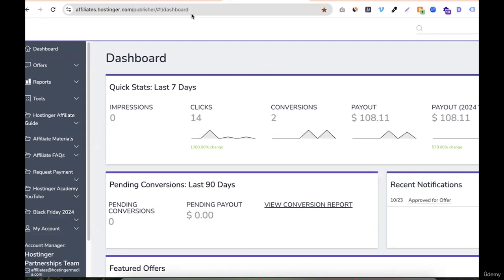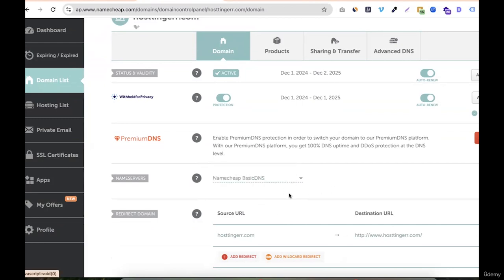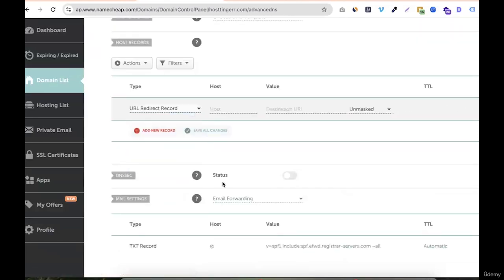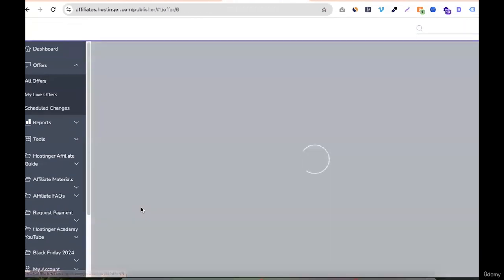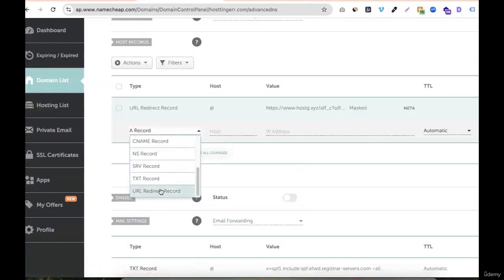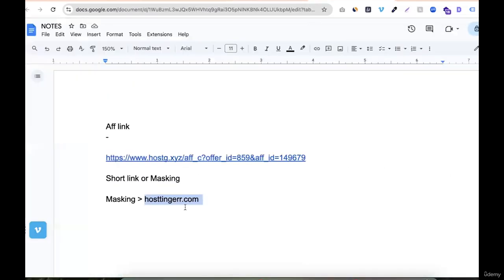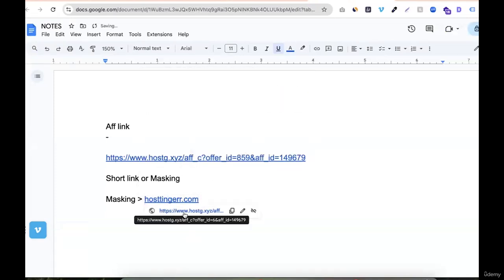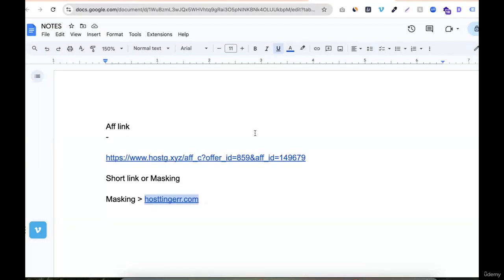How to Setup Masking for Affiliate Links | Step-by-Step Guide (2025 Tutorial)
Want to make your affiliate links look clean, branded, and clickable? 🌐
In this tutorial, I’ll teach you how to set up link masking using your own domain — so you can protect your links and build trust with your audience.

⚙️ You’ll Learn:

What is link masking / cloaking and when to use it

How to set up masking with your custom domain

Tools like GoDaddy, Namecheap, or Cloudflare

How to test your masked links safely

Mistakes to avoid (so you don’t break affiliate terms!)

By the end, you’ll have professional-looking affiliate links that boost your clicks and credibility 🚀

🎓 From the Advanced CapCut Masterclass – Monetization & Affiliate Setup Edition